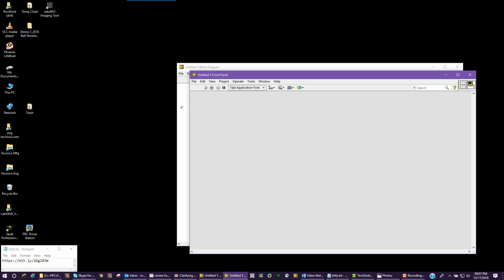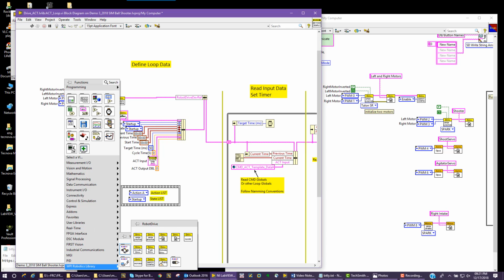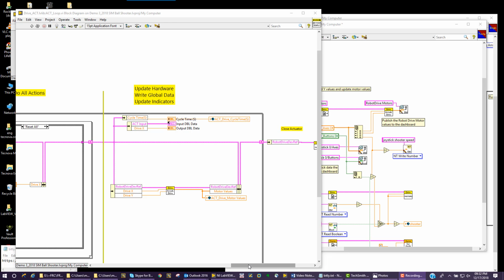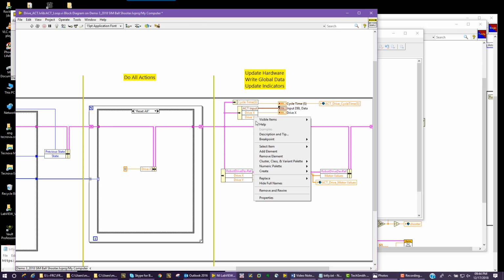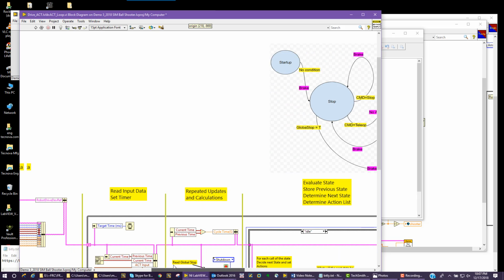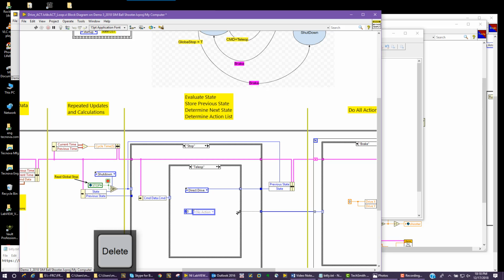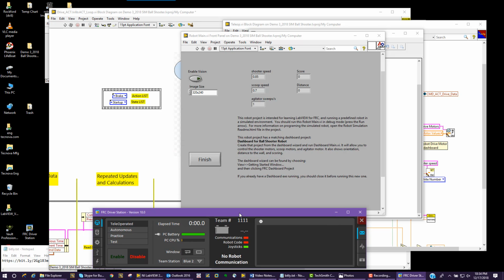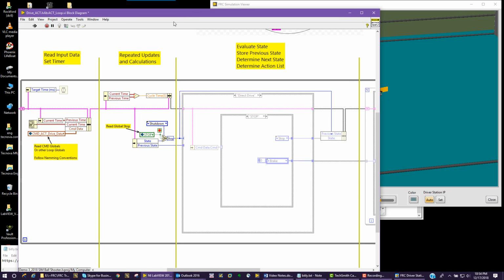2018 Ball Shooter Sim Statemachine Architecture Demo 3